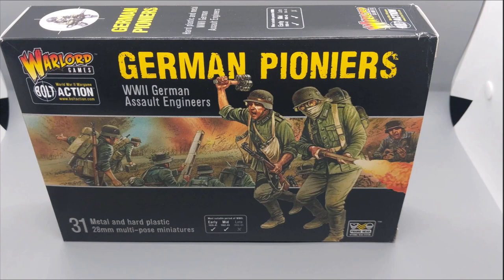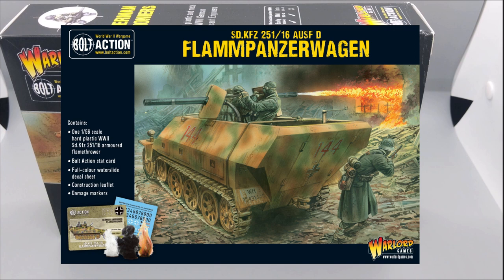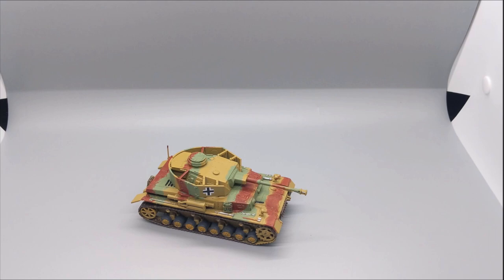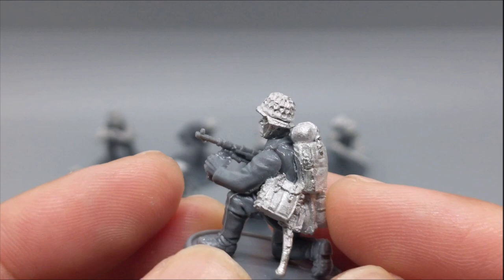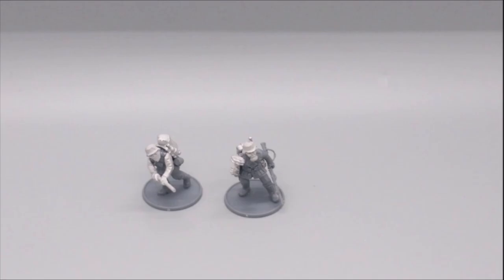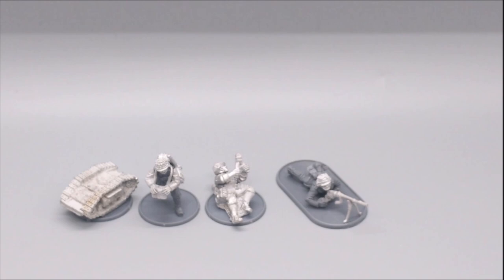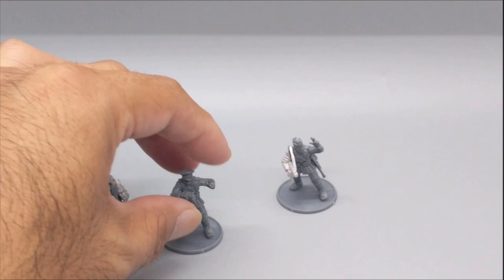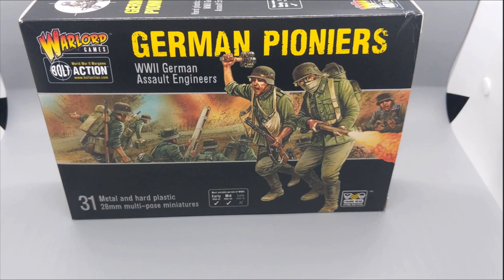WarGamingNewb Builds an Army: Bolt Action German Pioniers Episode One [VLOG]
Watch as I start to build a Early to Mid War German Pionier Army to fight against my son's Soviet Army.